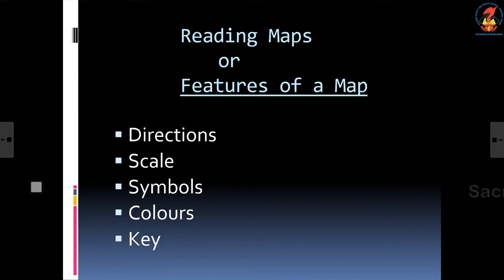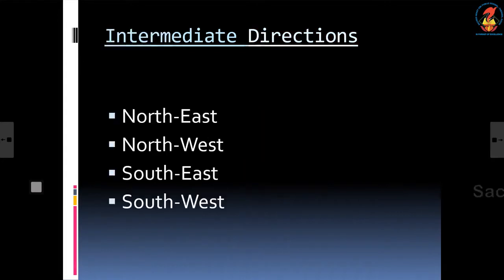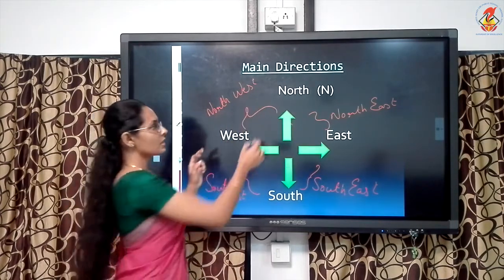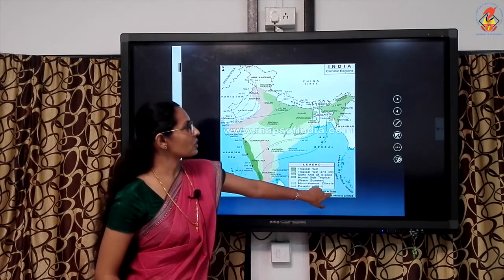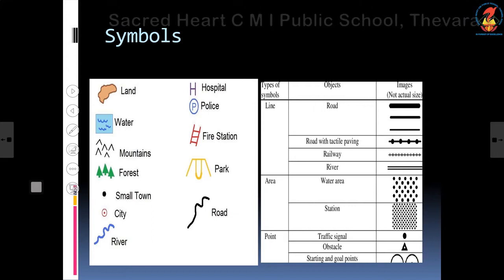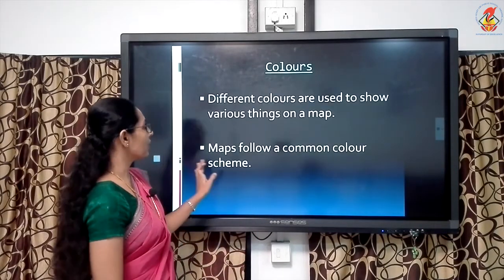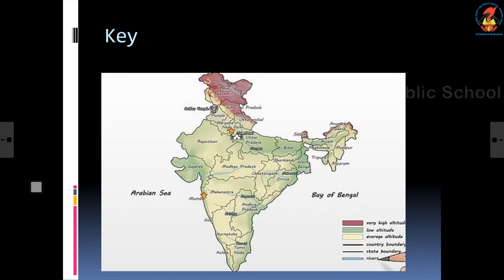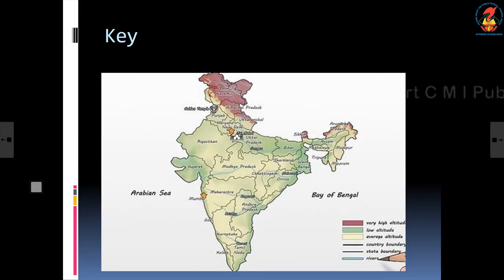Soc05 Chapter 01 Know Your Planet Video 03 Reading Maps Page 11 12